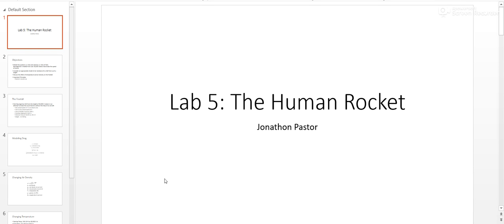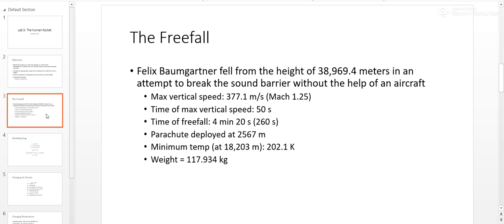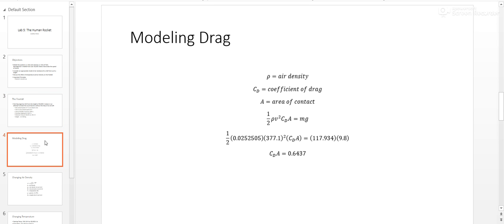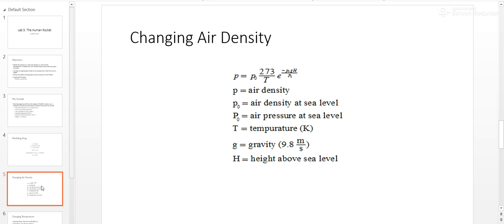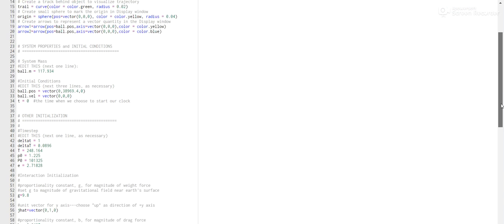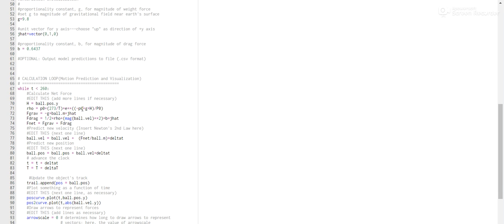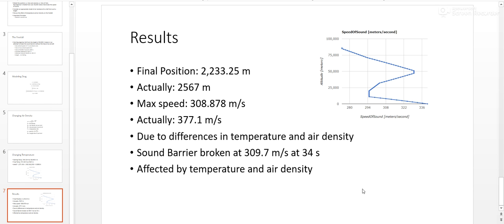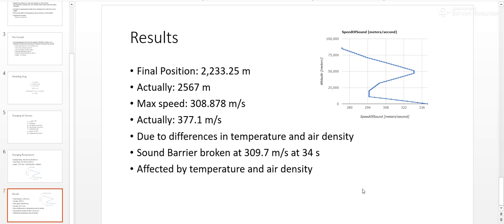Lab 5 - The Human Rocket